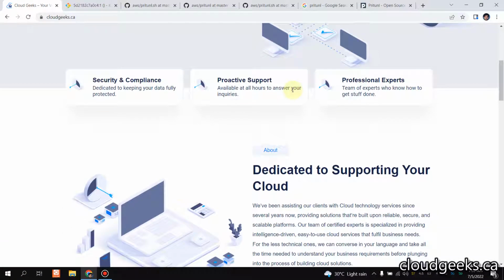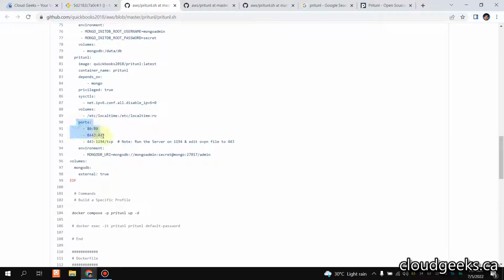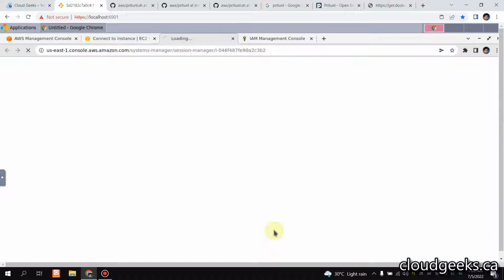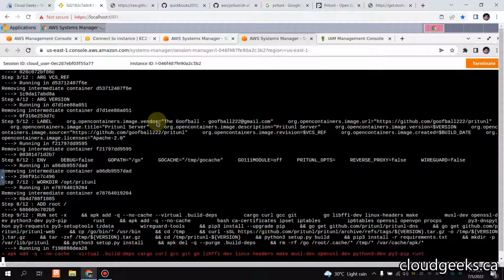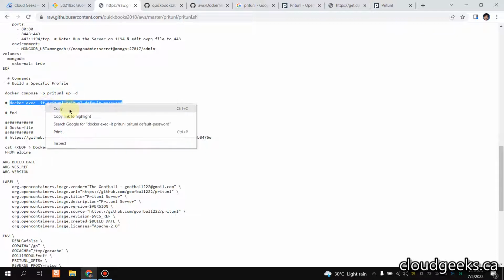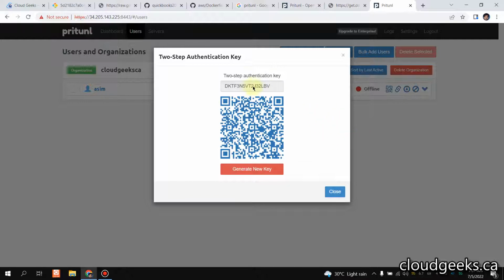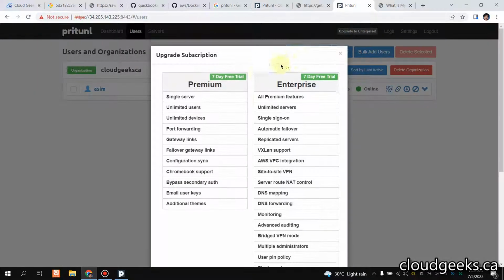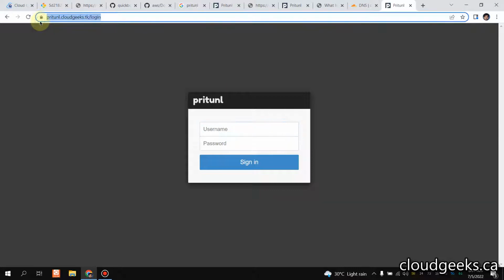Set up a Secure, Open-Source VPN using Docker, OpenVPN, Pritunl WebUI with 2FA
Discover the world of secure and free VPN! Join us in this comprehensive guide on setting up an open-source VPN using Docker, OpenVPN, and Pritunl WebUI. Our tutorial will cover everything from the basics to advanced settings, including the integration of a two-factor authentication (2FA) for added security. Ideal for users of all cloud and on-premises systems.

Whether you're a VPN beginner or a seasoned pro, this video is your ultimate resource for achieving a secure, free, and versatile VPN experience.